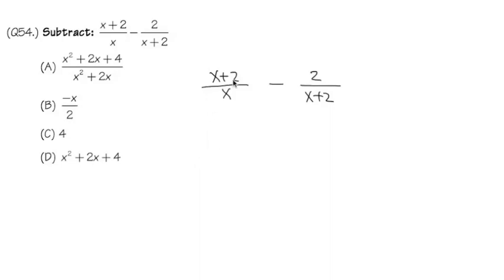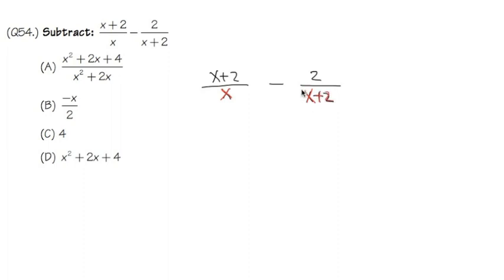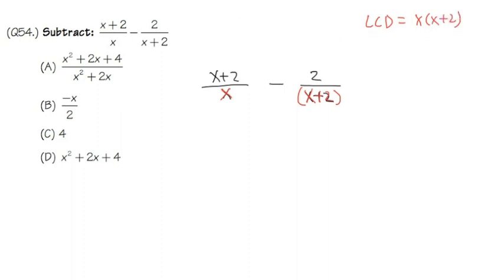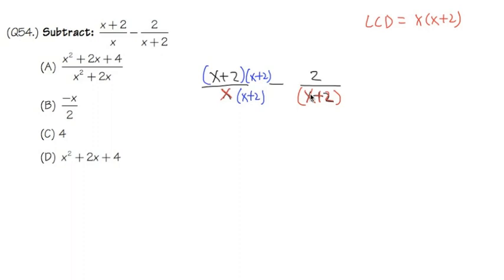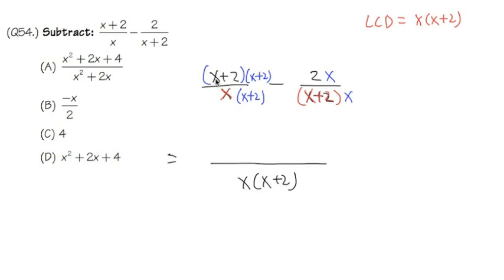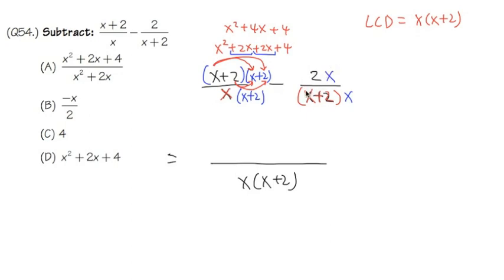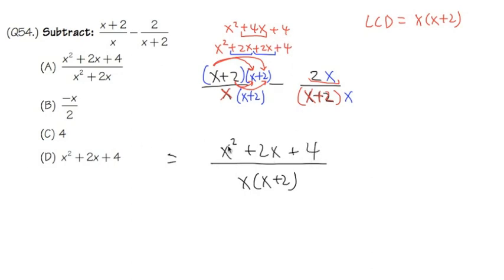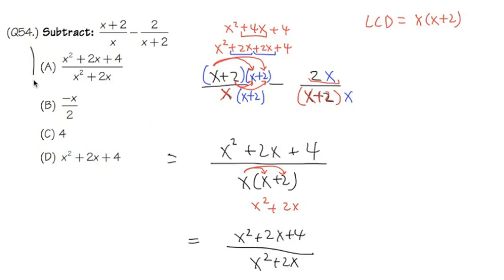Q54 MET115 music